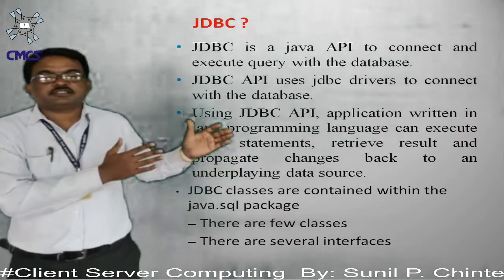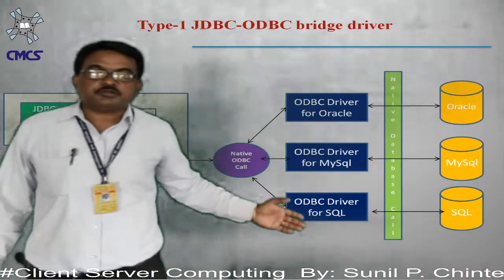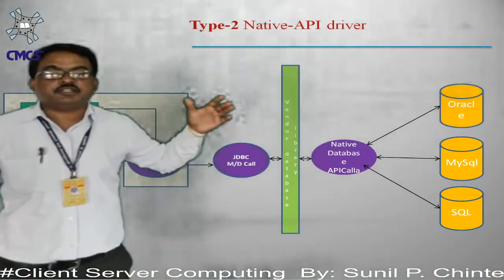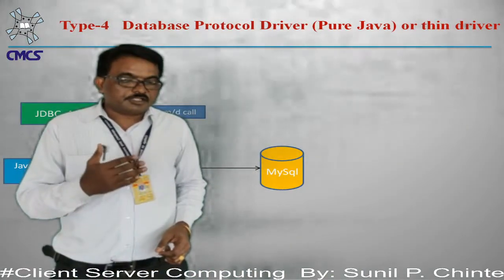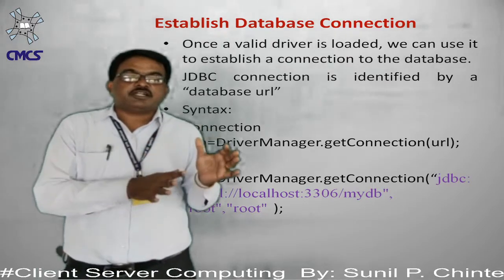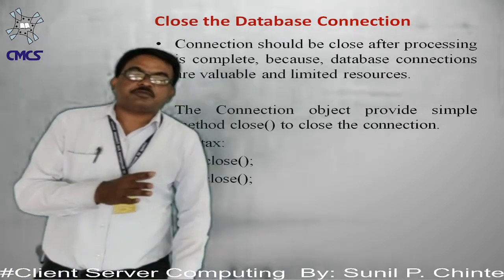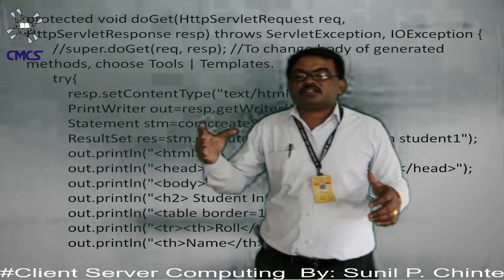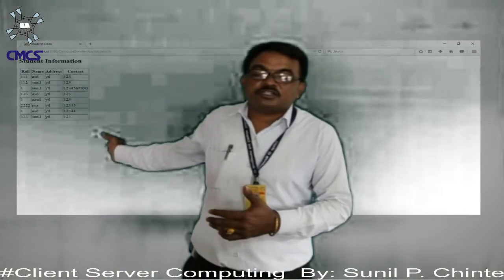3-7 MSC II SEM III CLIENT_SERVER_COMPUTING UNIT 3-7 Database_Access